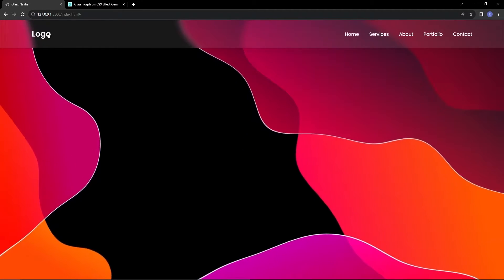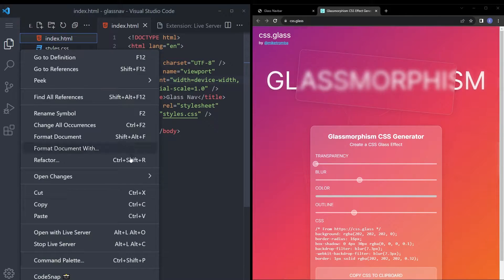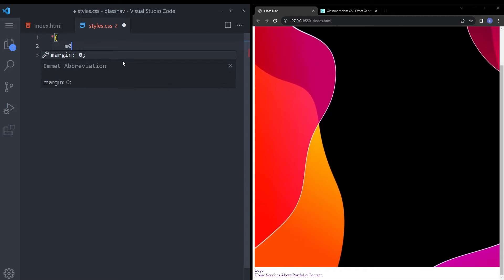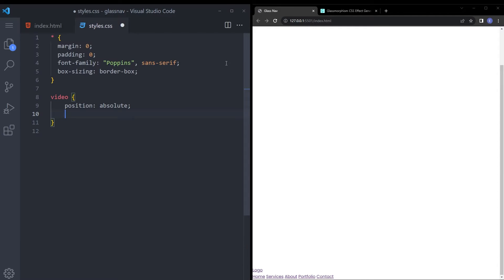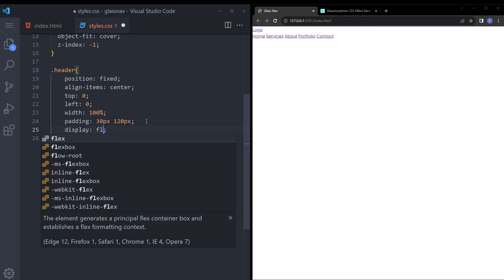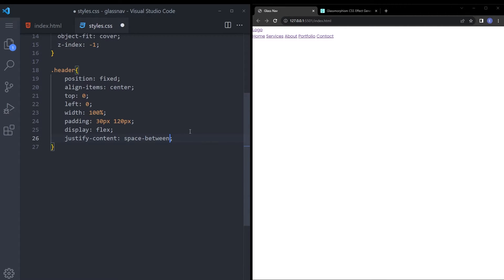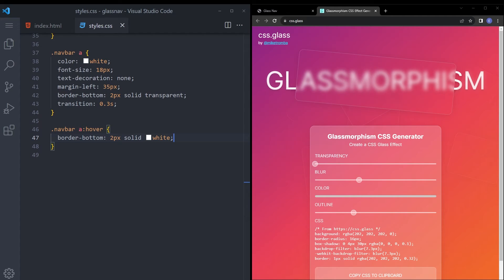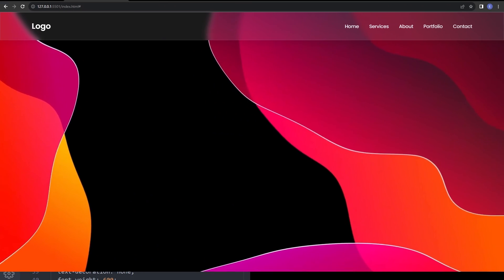Glass Navbar with Video Background HTML & CSS Tutorial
Glass navbar with a video background made with HTML & CSS.